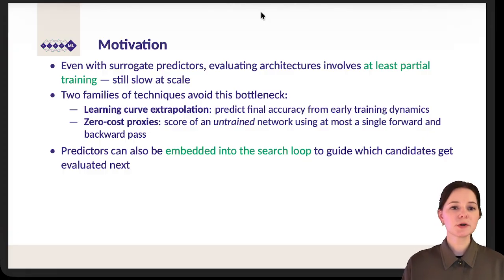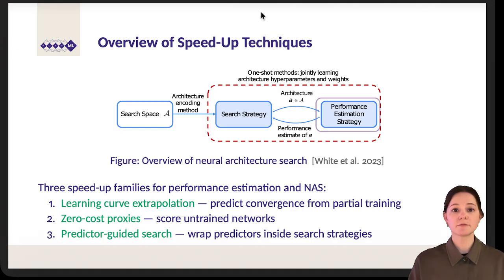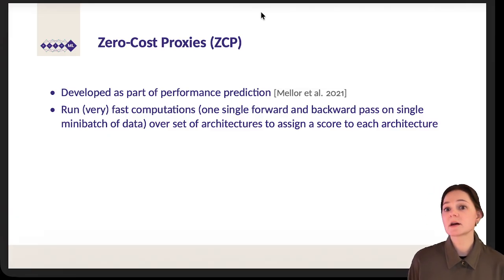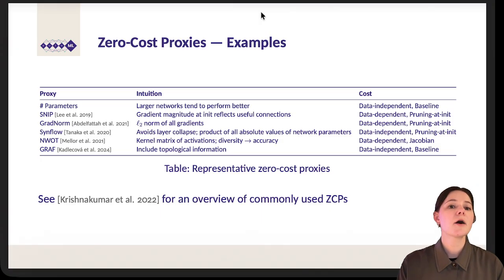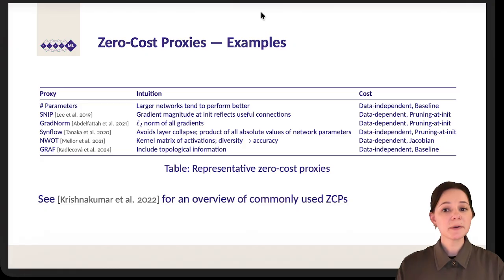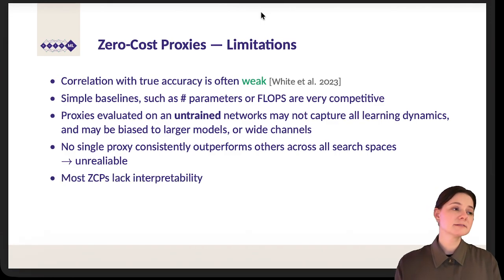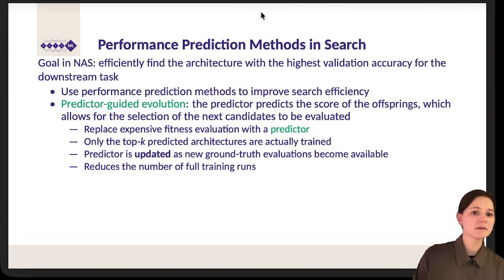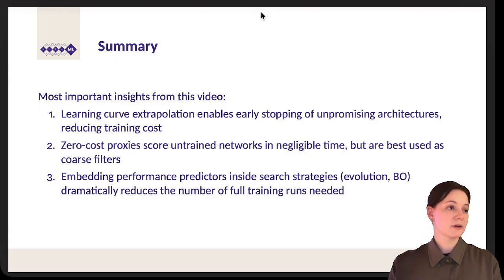AutoML MOOC Chapter 7.5 - Neural Architecture Search: Speed-Up Techniques